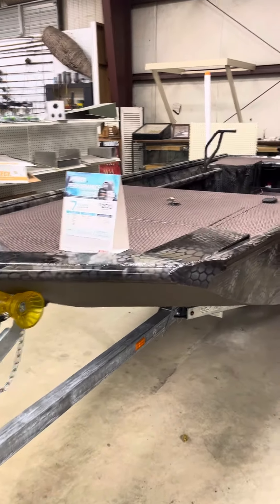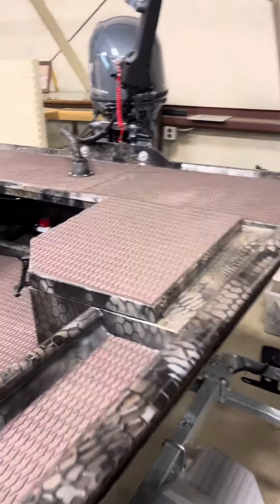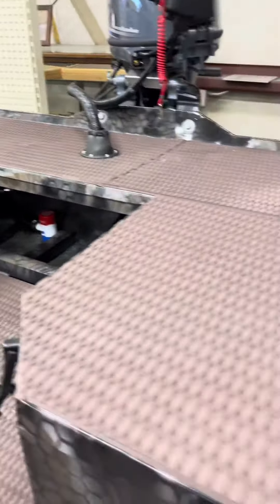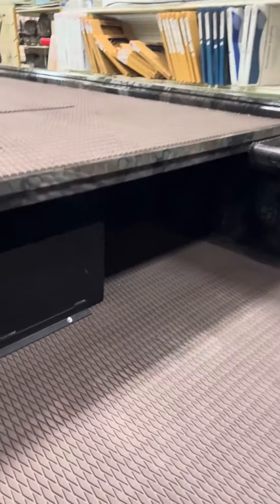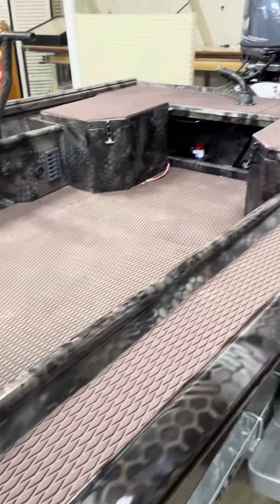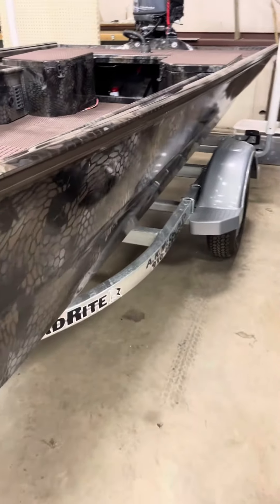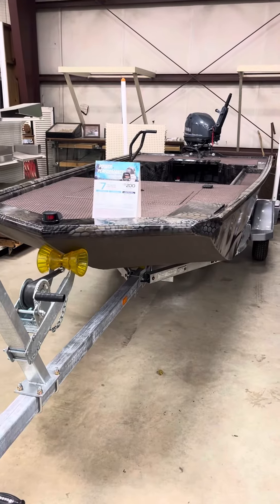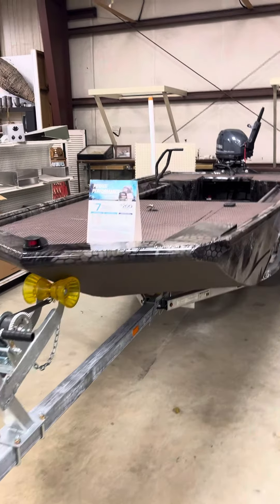2023 High Shoals 1754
2023 High Shoals 1754 packaged with a Yamaha 40 horsepower LEHA for $20,999!  This boat is built tough!